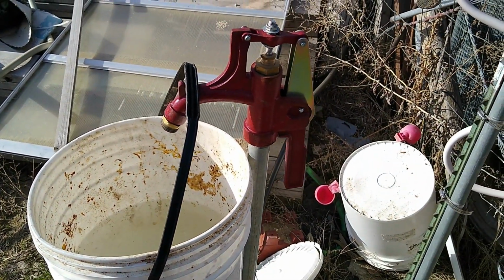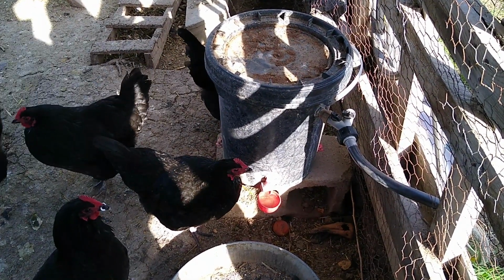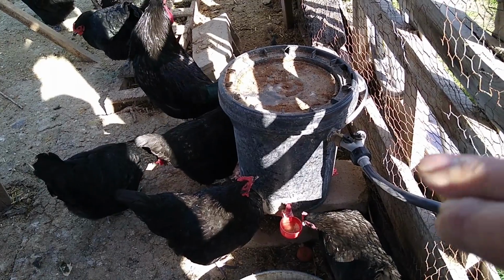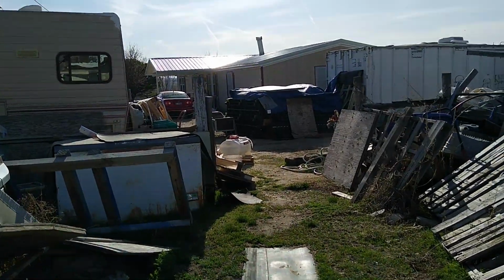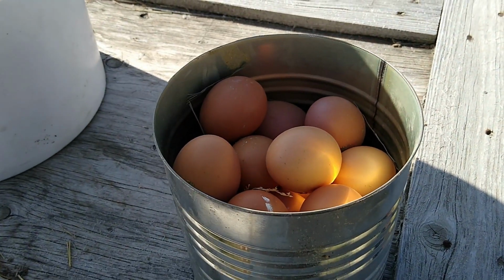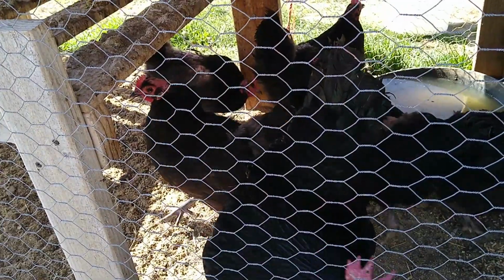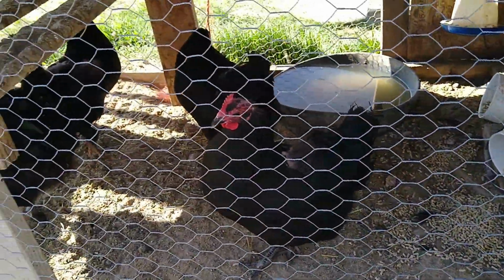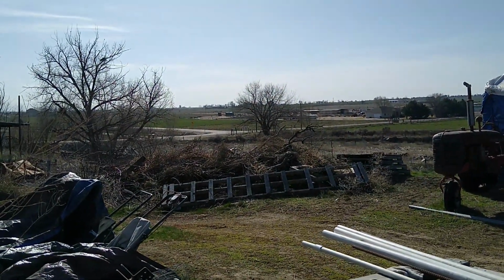COME ALONG AS I TEND THE CHICKENS!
We current have around 8 or 9 dozen eggs collected so it's about time to freeze dry some which will be on a later video. Today I'm taking you along with me as I set up the summer watering system and get the chicken chores done. It's nice and warm out so follow me as we talk and walk to tend the chickens. See you later friends!